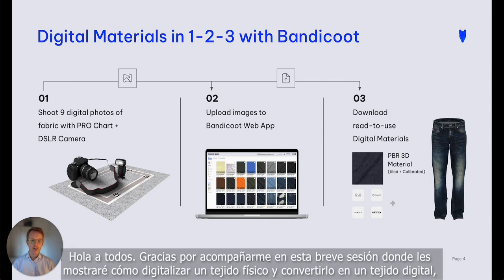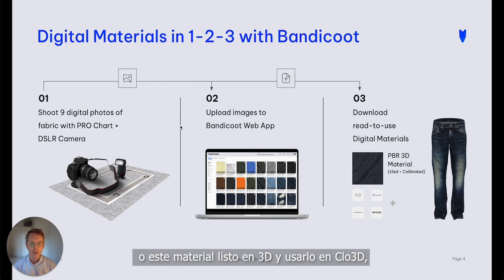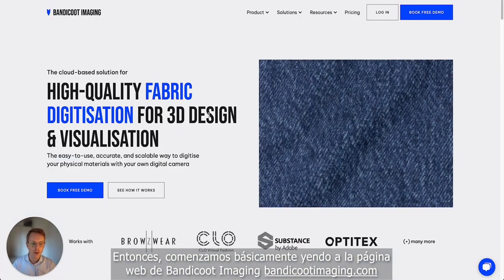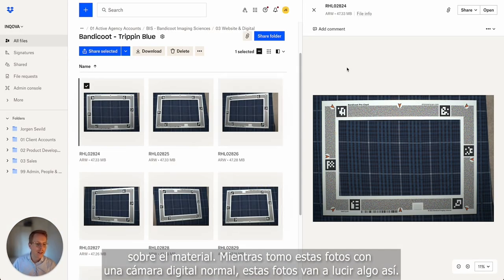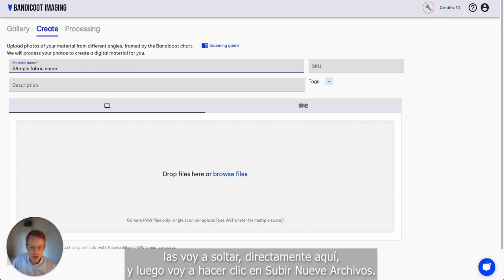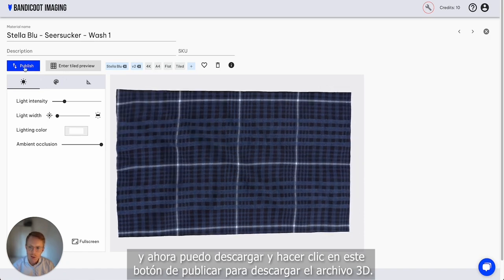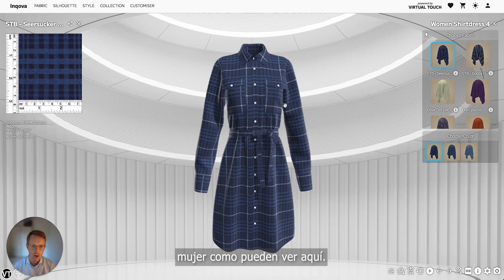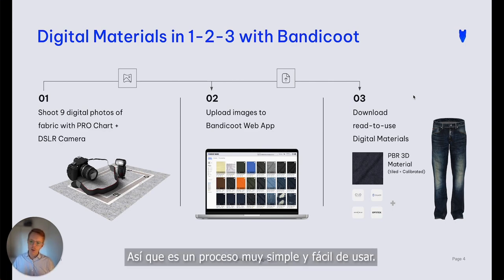Bandicoot Imaging [ Next on Digital Fabrics ]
Jørgen Sevild, CGO de Bandicoot Imaging, nos explica el paso a paso de la digitalización textil: una solución B2B2C para mejorar la experiencia del cliente y usuario.

TRIPPIN'BLUE [ the real BUSINES$ ]
LatAm Denim Digital Event _ MAY.24